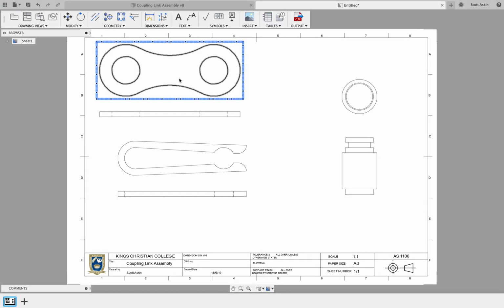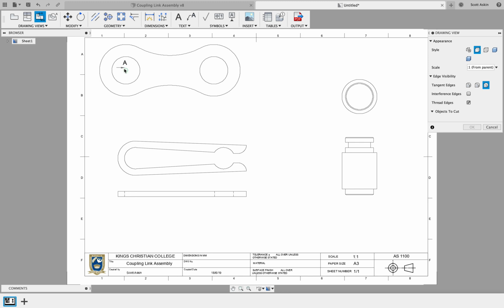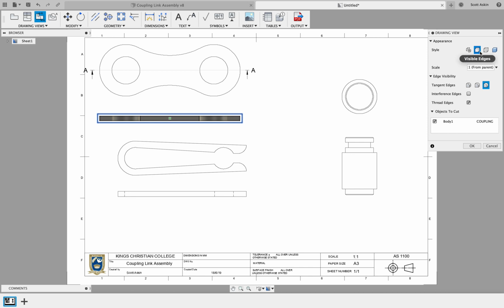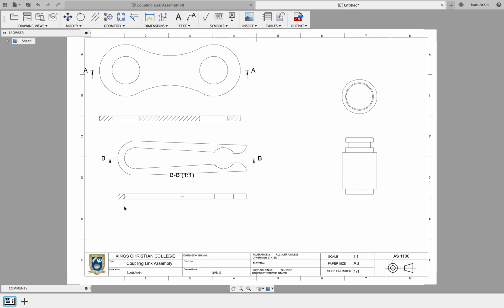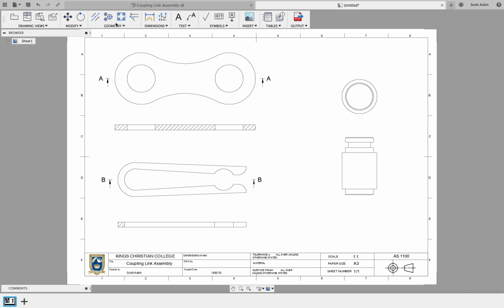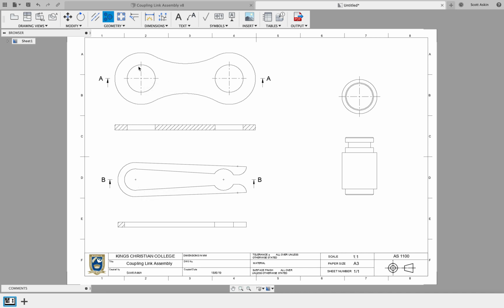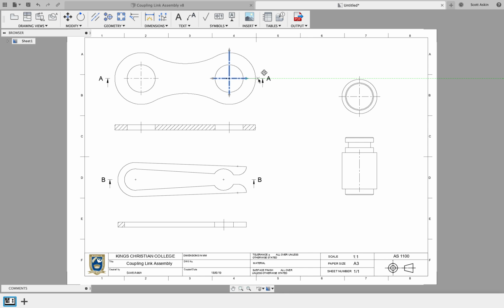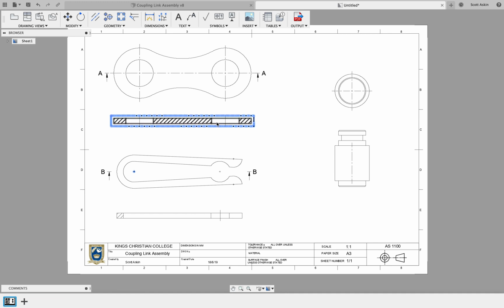Coupling Link detail drawing L2